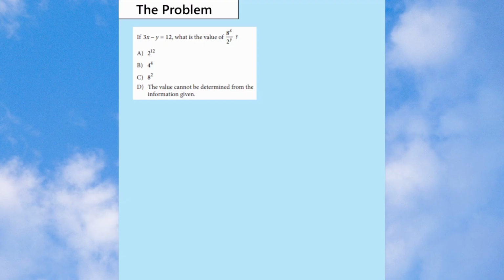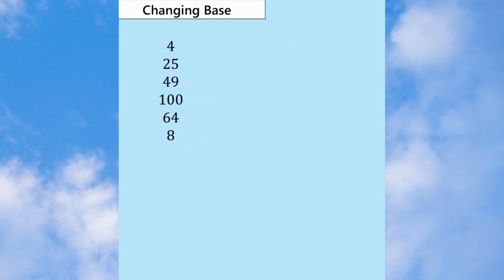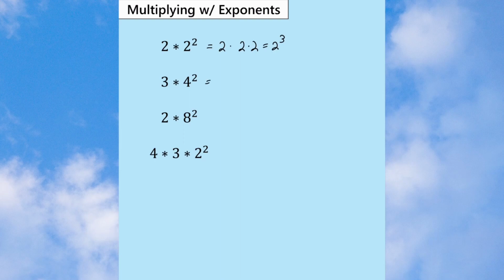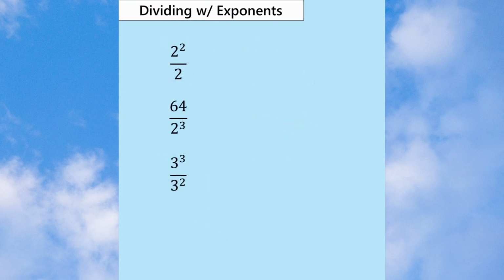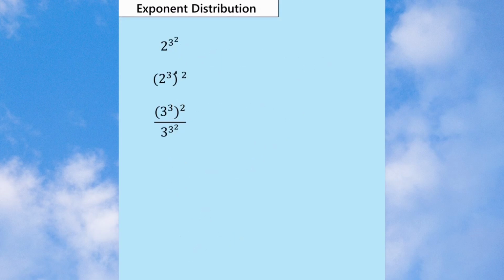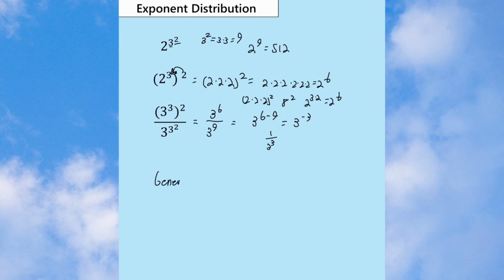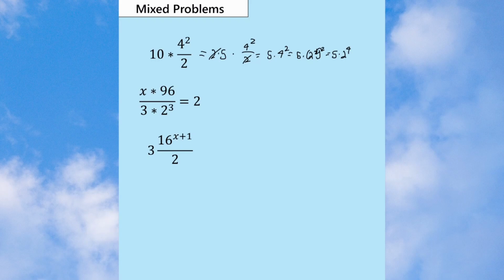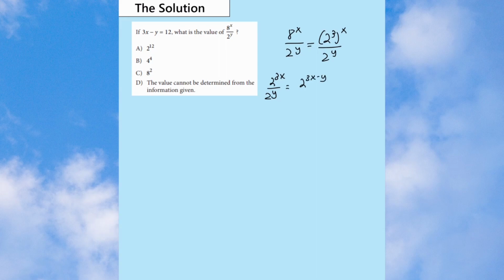This SAT Question Stumped Me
Exponents can be tricky if you don't have all the rules for them memorized, so lets go over them really quickly!

0:00 Intro
0:32 Exponent Basics
1:43 Changing Bases
2:56 Multiplying with Exponents
5:00 Dividing w/ Exponents
6:30 Distributing Exponents :o
8:45 Mixed Problems :))
10:34 Finally! The solution!